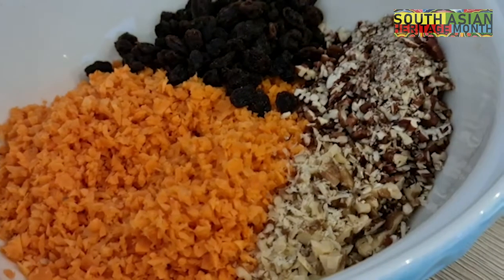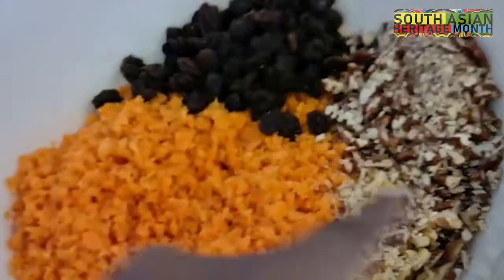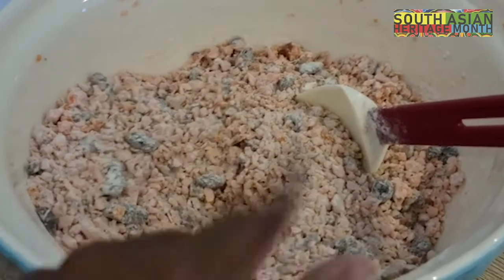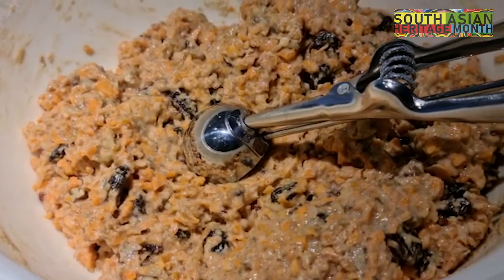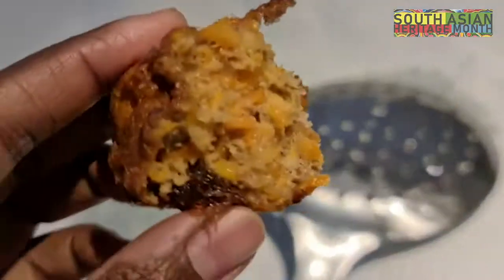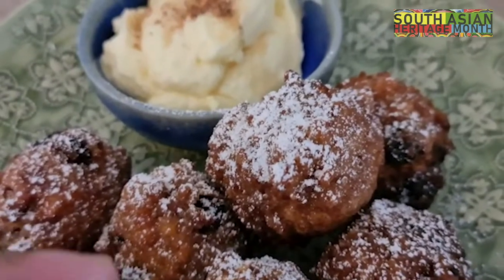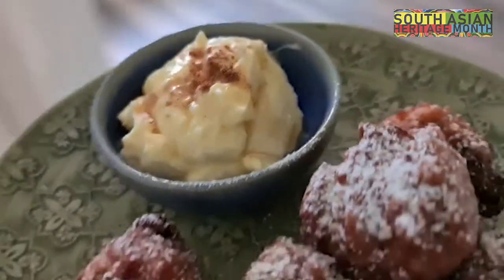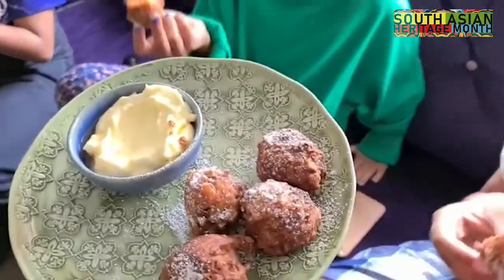How to Make Carrot Cake Pakoras with Nadiya Hussain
TV chef Nadiya Hussain provides a real treat by teaching us how to make carrot cake pakoras, a blend of recipes, flavours, and cultures! She goes onto talk about what her South Asian identity means to her, and how she was able to better appreciate her roots as she entered the world of college.